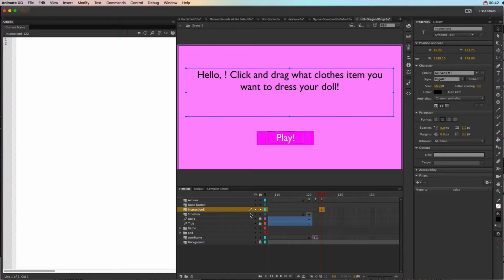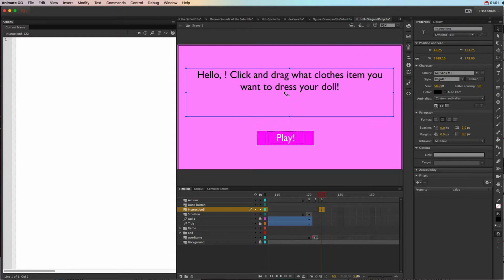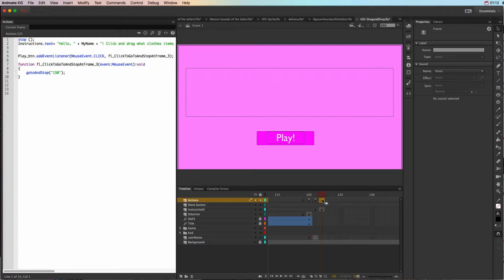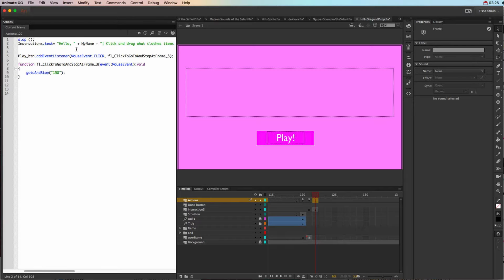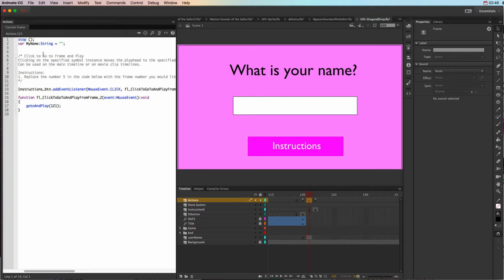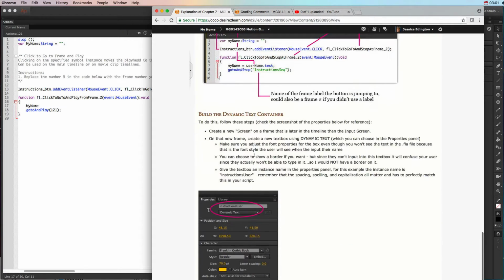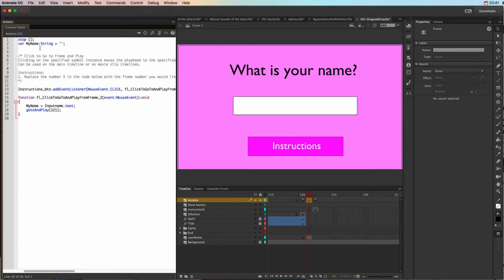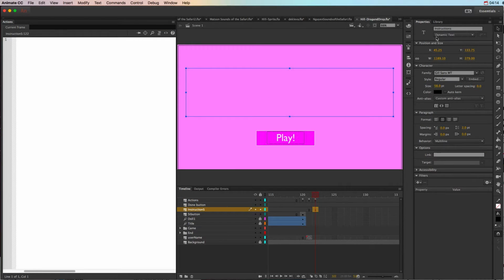Taylor Drag and Drop #2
Help with the input/dynamic text of your project